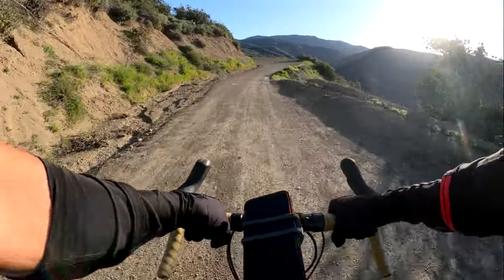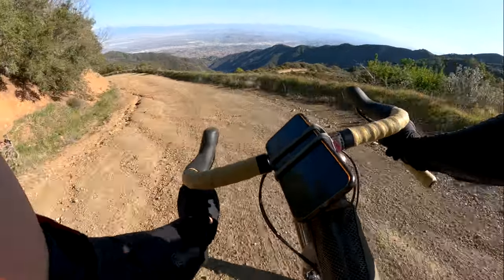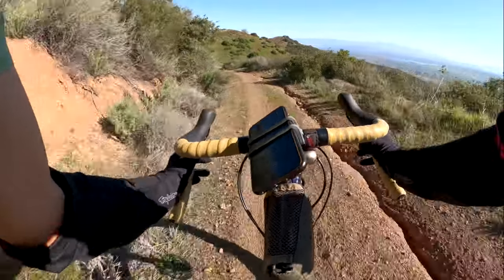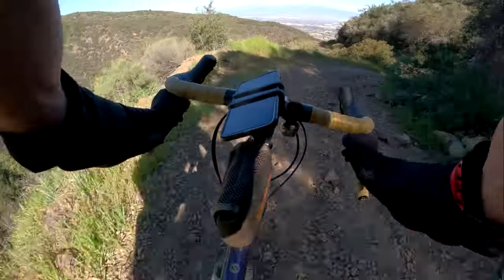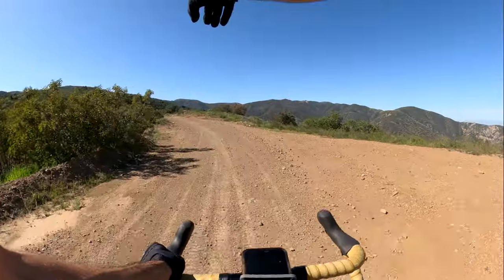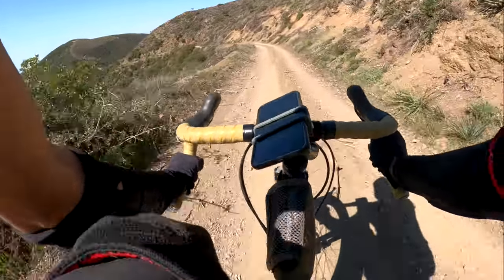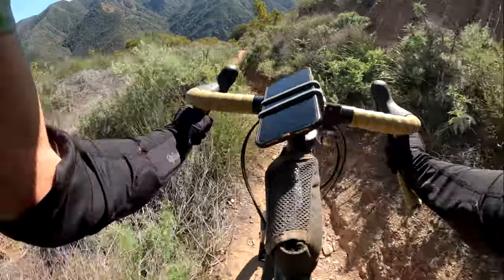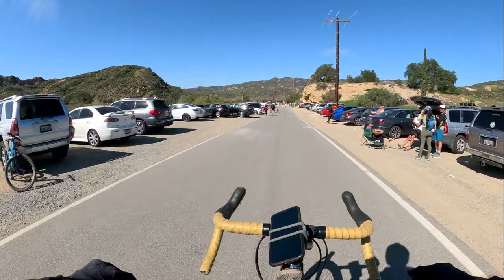GREAT Santa Ana Gravel Day Ride: Blackstar, Eagle, Bedford, Motorway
This is a great most-of-the-day chunky gravel ride loop in the Santa Ana mountains of Orange/Riverside Counties, covering 43 miles and 7.5k elevation gain. You cross the Santa Ana's twice: first from the west as you head into the Riverside County side, and then again when you head back to the Orange County side. Most all of the ride is on dirt road or singletrack. It has some challenging climbs and super fun descents. You could do this in a drop bar or XC mountain bike if you prefer a little more descending fun or all day comfort. At the very least, you'll probably want wide tires as the Main Divide and especially Motorway are pretty chunky. I did it in my Norco Search XR steel frame gravel bike shod with 650b 2.2/2.1" Maxxis Ardent/Pace racing tires.

This ride starts at Blackstar and ascends to the summit of Hagador Peak for the first main climb. Then a bunch of short up and down pitches to arrive at the first main descent: Eagle Road. After descending east into Corona, a brief portion of pavement will get you back to dirt on Bedford Road, for the second main climb. This climb seemed harder than the first, perhaps simply because its the second one. After arriving at Main Divide, take a right and do some more rollers to get to the second main descent of the day: Motorway. Descend Motorway's chunky singletrack for 2000 vertical feet into Silverado Canyon. Blast out on the winding slowly descending Silverado Canyon Road for the last chapter of the ride.